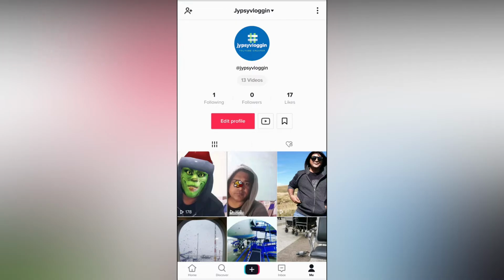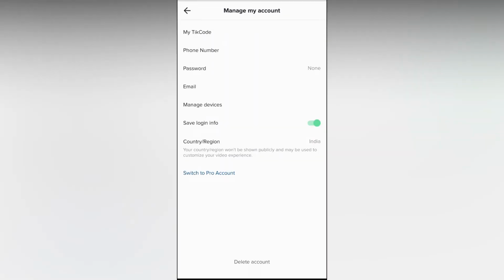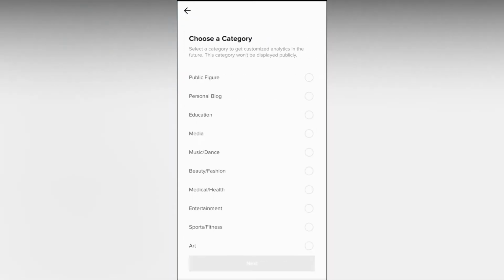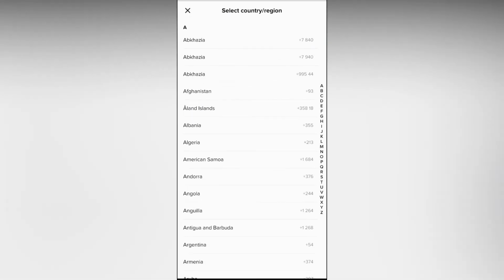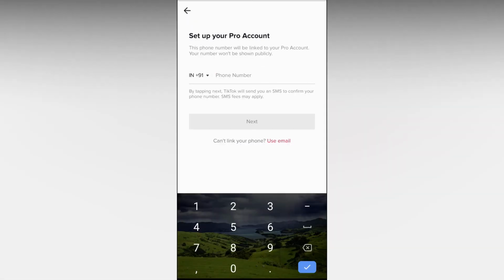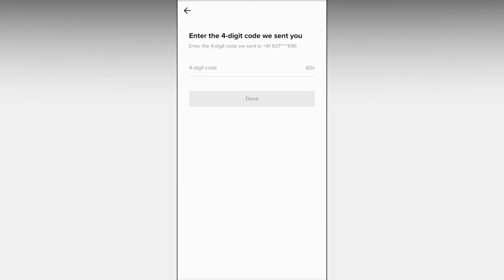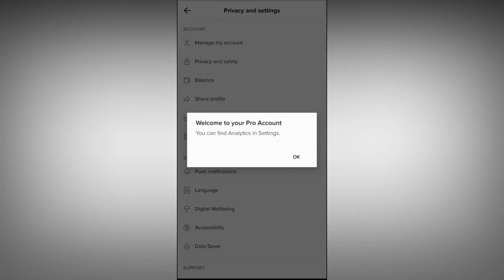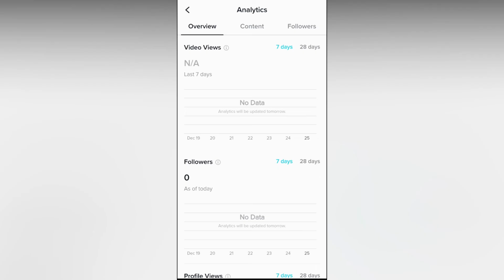How to get to Analytics on TikTok